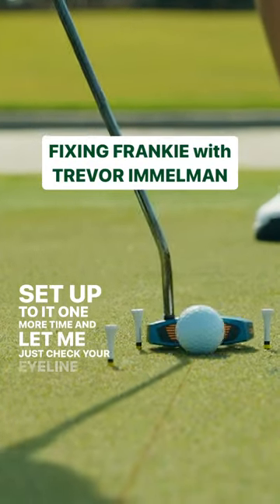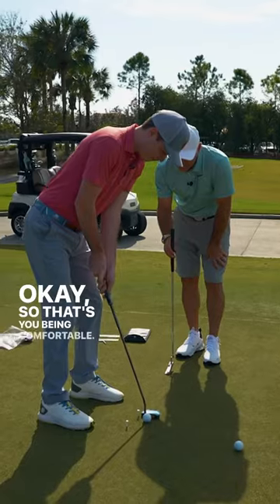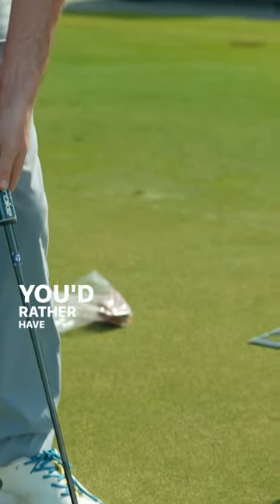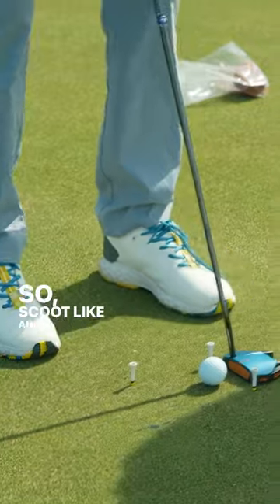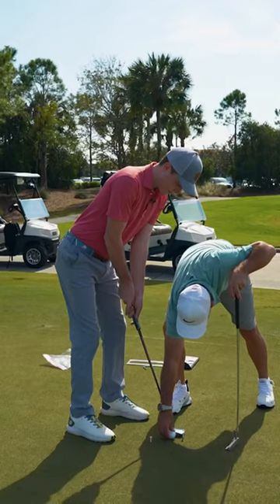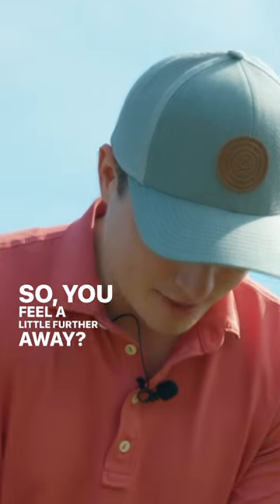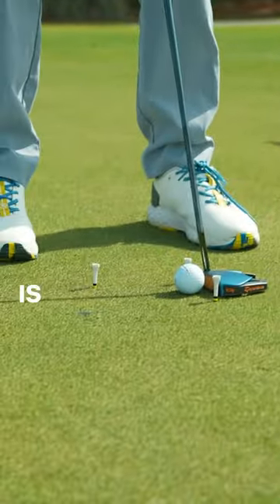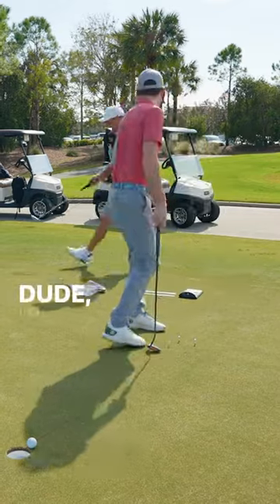When Masters Champion Trevor Immelman gives you putting advice, you take it.